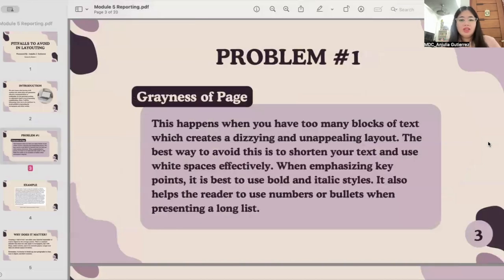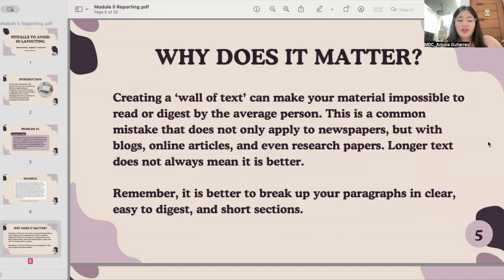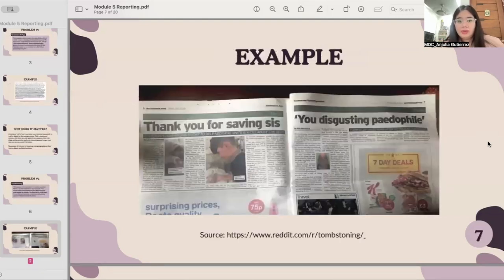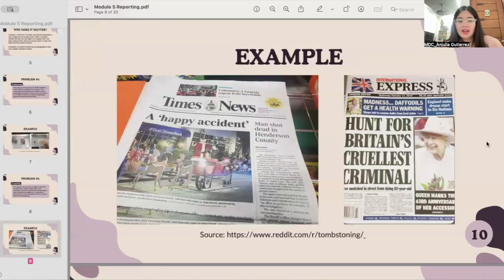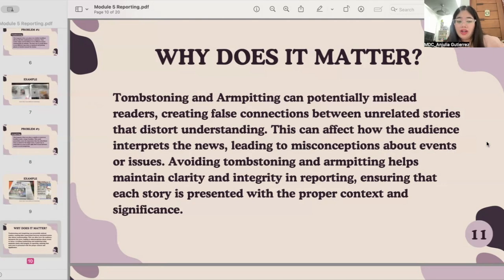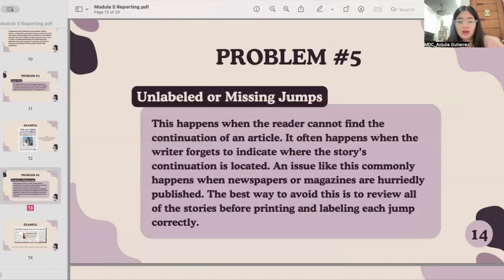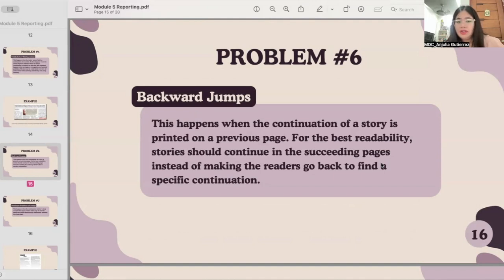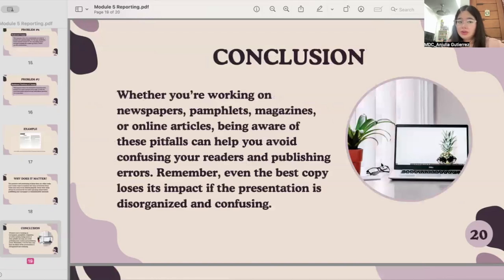Module 5 - Pitfalls to Avoid in Layouting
Section B, Module 5
DEV 206